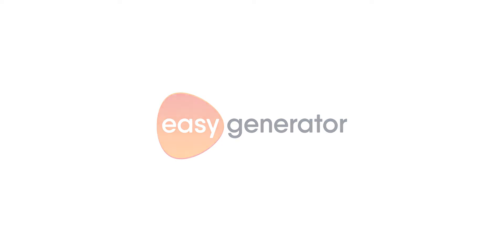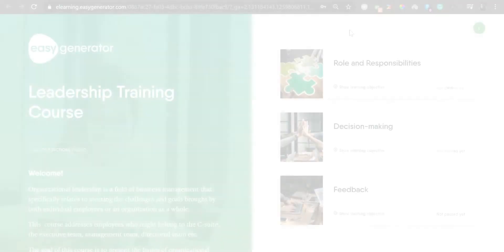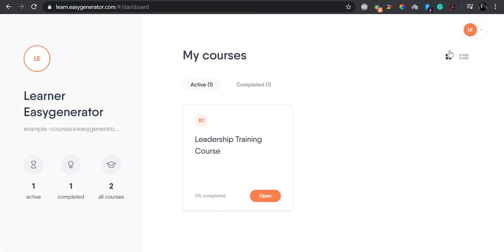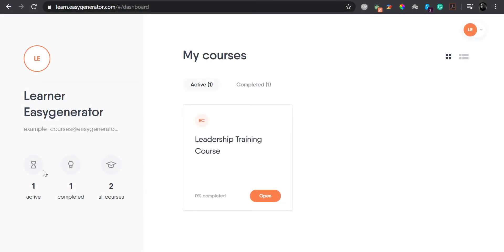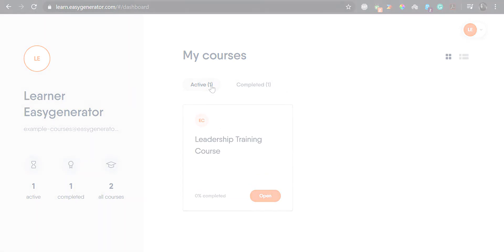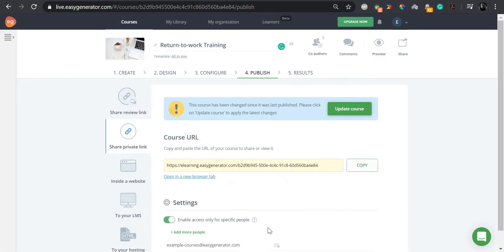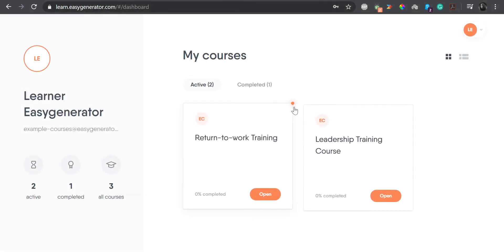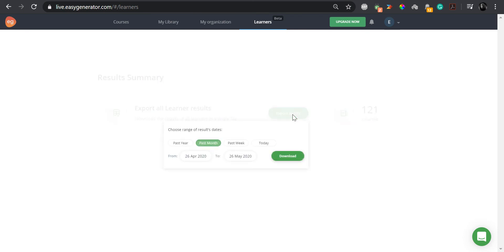Easygenerator Course Dashboard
Learn how to Easygenerator learners can access all their courses in the Course Dashboard. In this video, we show you how learners can search for assigned courses and keep track of their personal activity by toggling between the active and completed courses.

Easygenerator is an award-winning e-learning authoring solution that simplifies and accelerates your organization’s learning development. Our software is trusted by over 50,000 users in more than 150 countries.